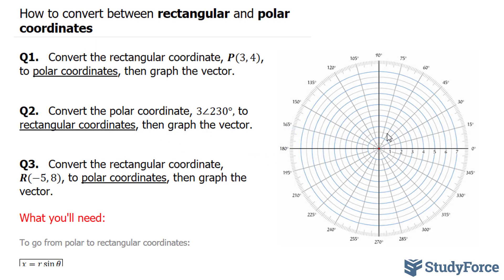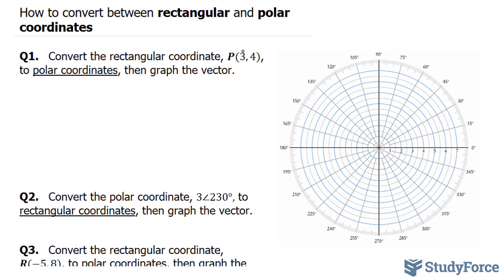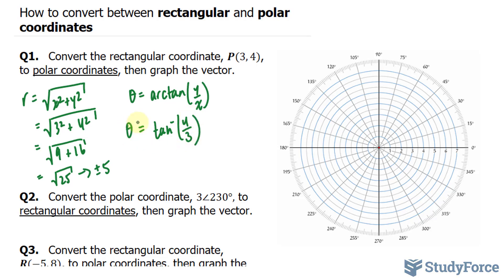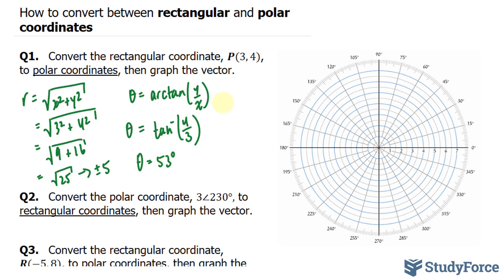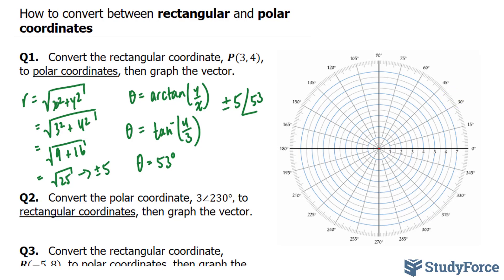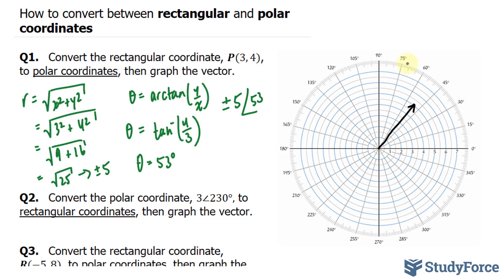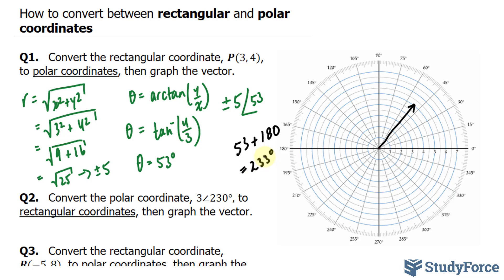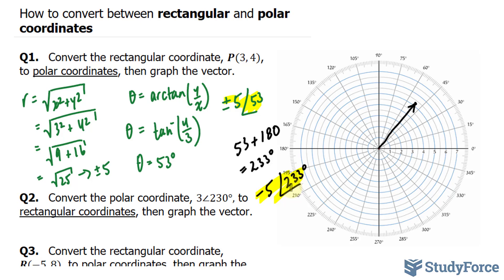Convert between rectangular and polar coordinates (Part 1)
Q1.   Convert the rectangular coordinate, P(3, 4), to polar coordinates, then graph the vector.

Q2.   Convert the polar coordinate, 3∠230°, to rectangular coordinates, then graph the vector.

Q3.   Convert the rectangular coordinate, R(−5, 8), to polar coordinates, then graph the vector.

What you'll need:

To go from polar to rectangular coordinates:

(█(x=r sin⁡θ@y=r sin⁡θ ))

To go from rectangular to polar coordinates:

(█(r=√(x^2+y^2 )@θ=arctan⁡〖( y )/x〗 ))